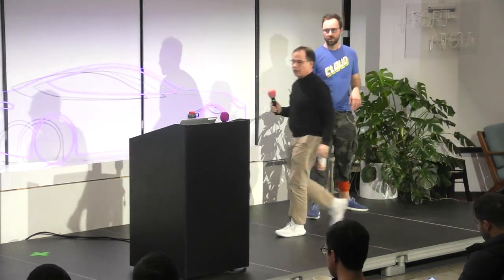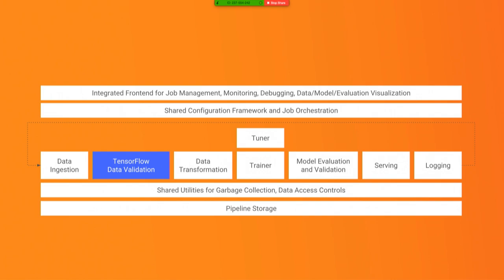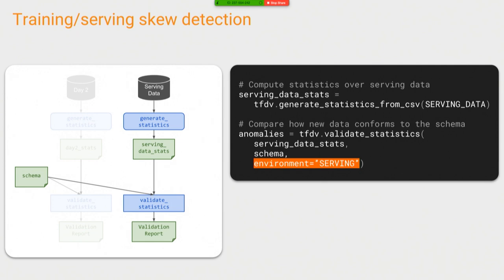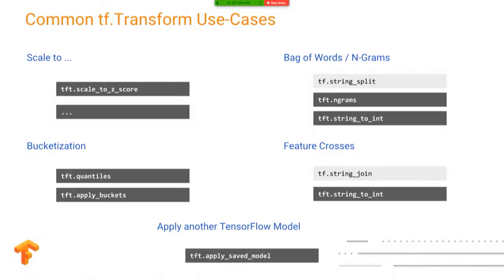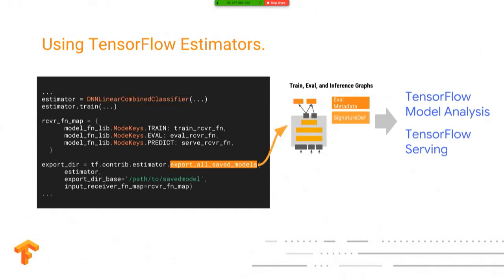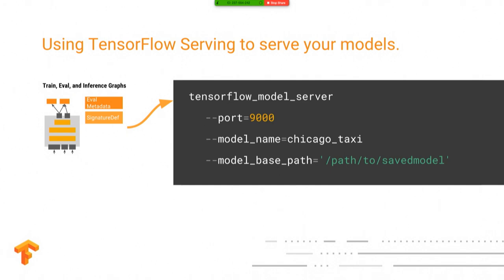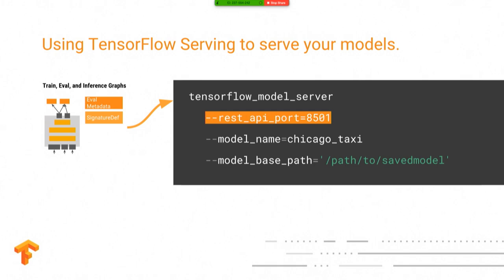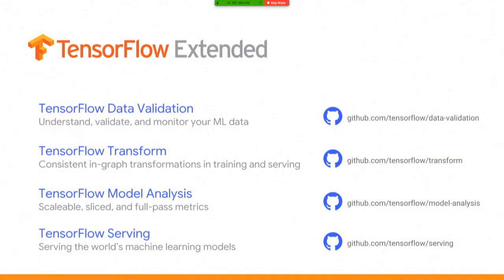TensorFlow Extended (TFX) with Apache Beam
This a talk by Robert Crowe presented at SF Big Analytics meetup in Feb 2019 at Lyft HQ in San Francisco.

Learn how the TensorFlow Extended (TFX) project is utilizing Apache Beam to simplify pre- and post-processing for ML pipelines. TFX provides a framework for managing all of necessary pieces of a real-world machine learning project beyond simply training and utilizing models. Robert will provide an overview of TFX, and talk in a little more detail about the pieces of the framework (tf.Transform and tf.ModelAnalysis) which are powered by Apache Beam.

Robert Crowe is a Developer Advocate at Google focused on TensorFlow.